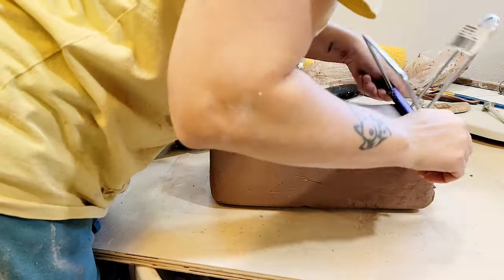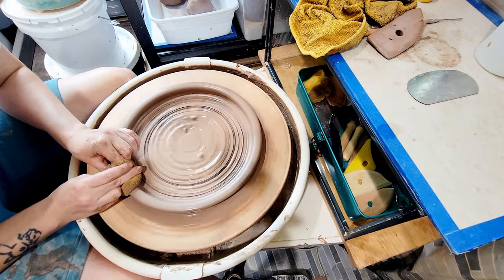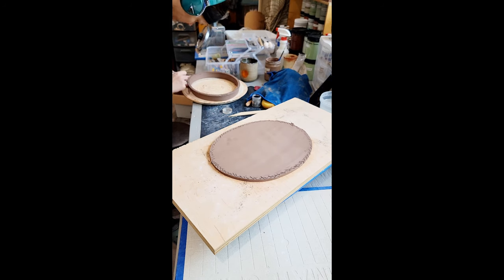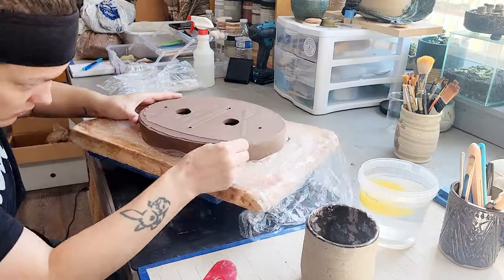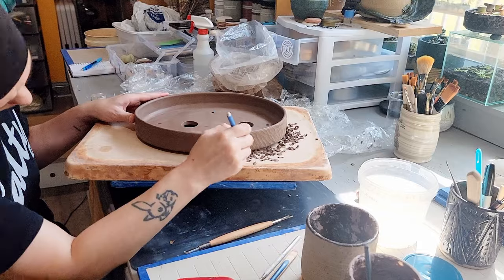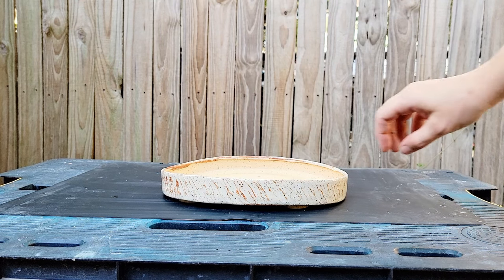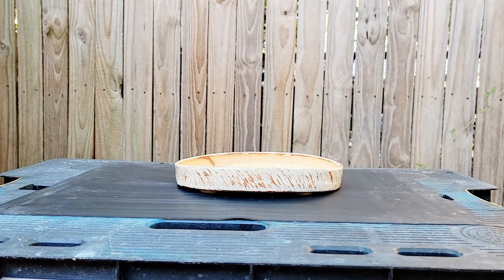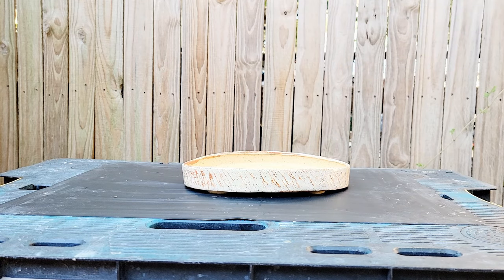First Oval Bonsai Pot | Ceramic Art Vlog | Ep 73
Today I am going to be sharing my first attempt at making an oval bonsai pot. Lots to learn and improve as I go forward. My slightly more experienced self thinks that ovals are an absolute headache. I hope you enjoy joining me for the process.